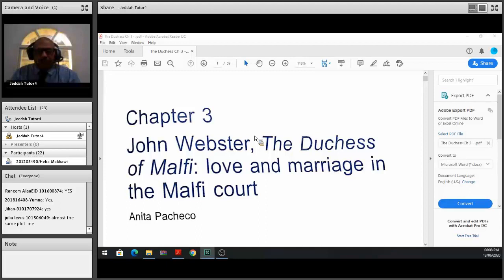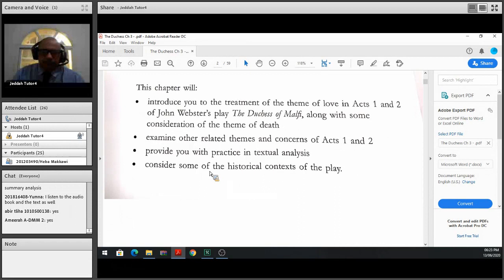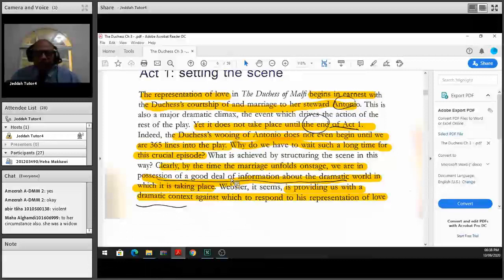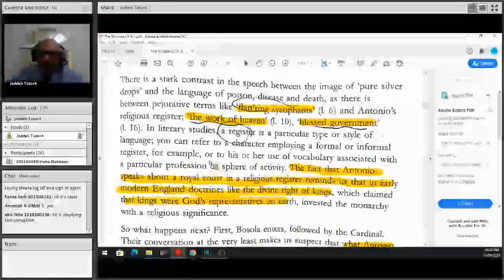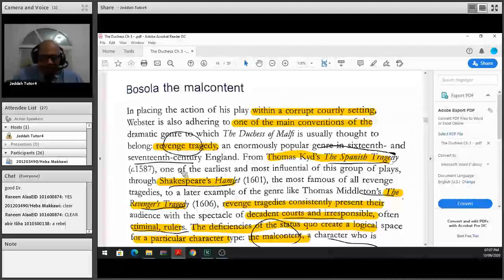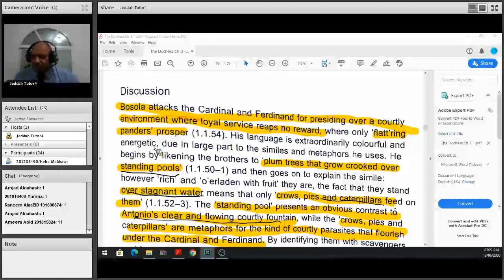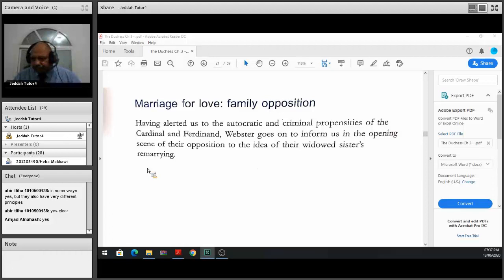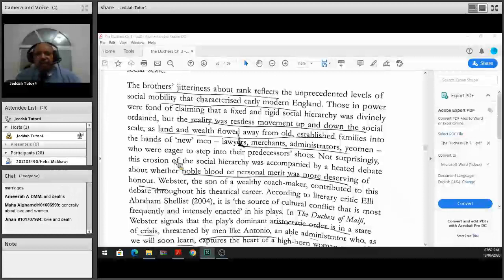A230A Class 4 / Chapter 3: John Webster, The Duchess ...: Love and marriage in the Malfi court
Chapter 3: John Webster, The Duchess of Malfi: Love and marriage in the Malfi court